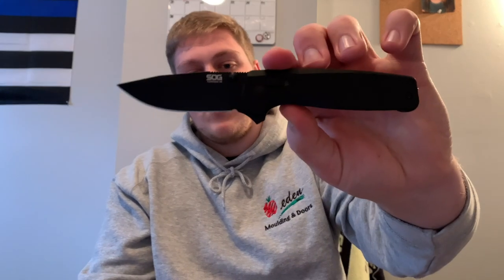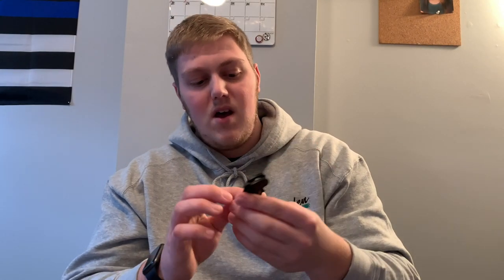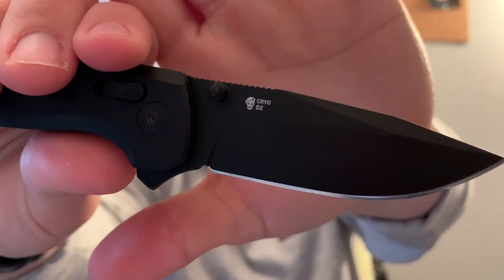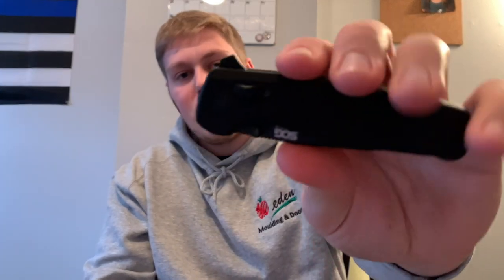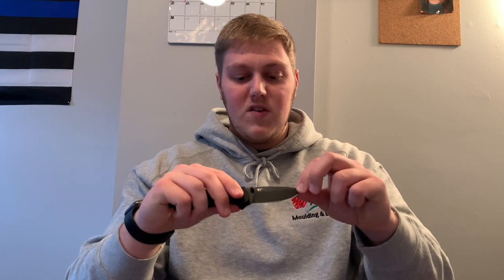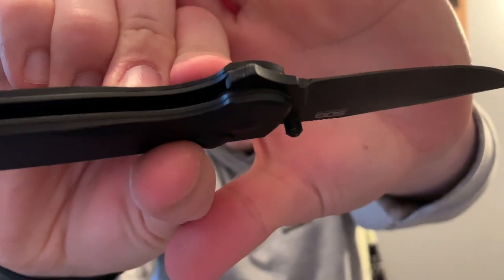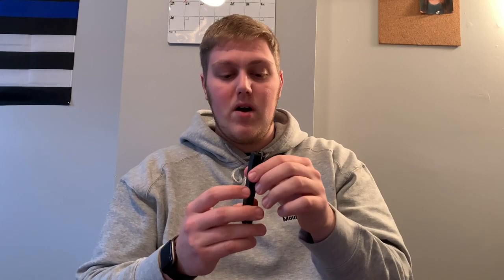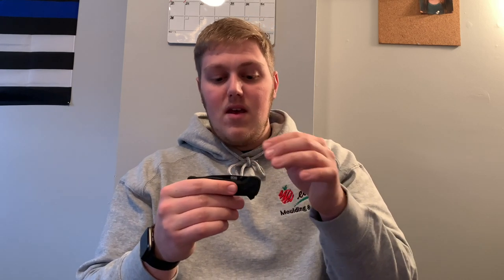Knife Review | SOG Terminus XR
Hey guys, in today's video I review the SOG Terminus XR! This is a great bang for your buck knife as it has a ton of good things going for it!